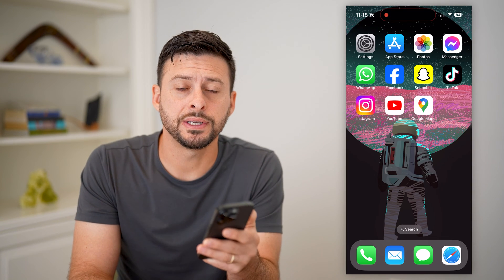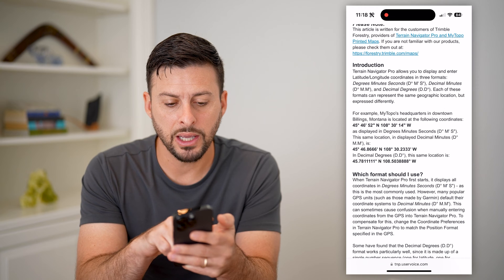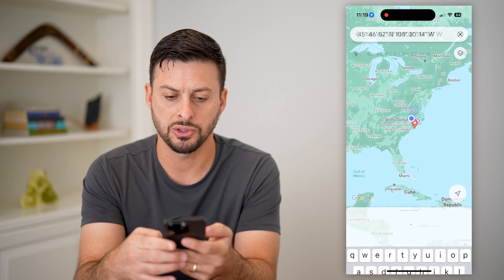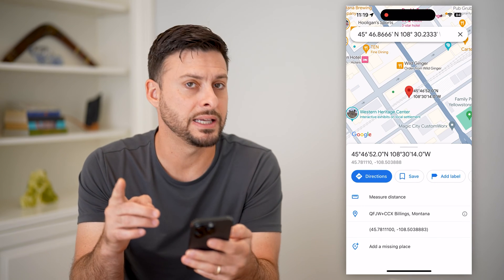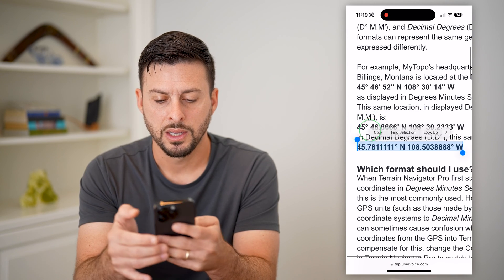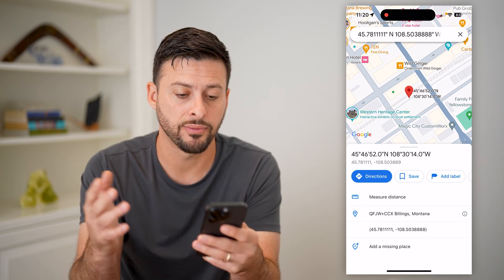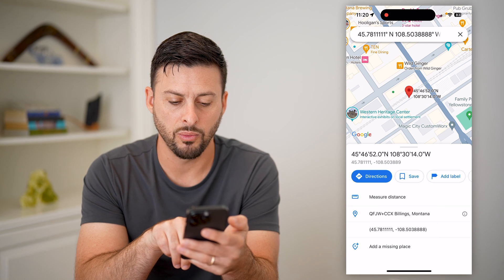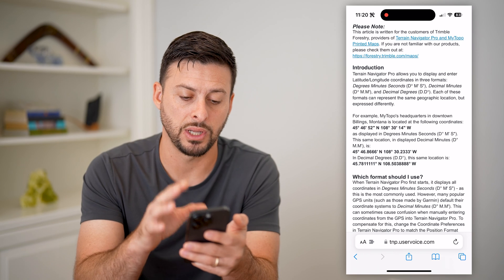How To Enter Coordinates Into Google Maps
Here's how you can enter coordinates into Google Maps if you have latitude and longitude numbers and want to search for where it is in Google Maps.